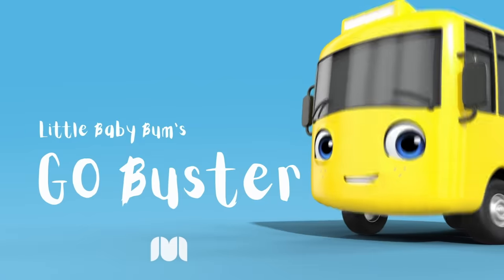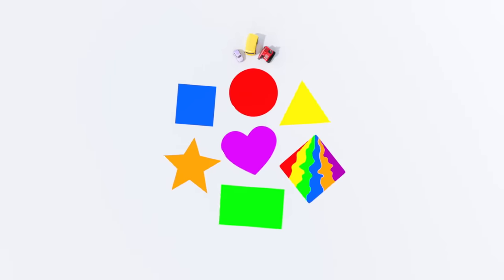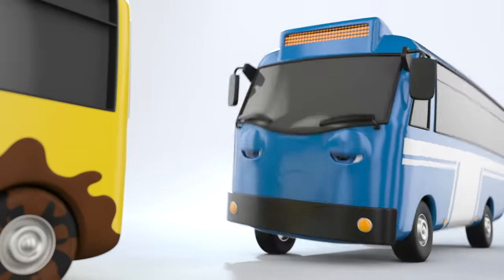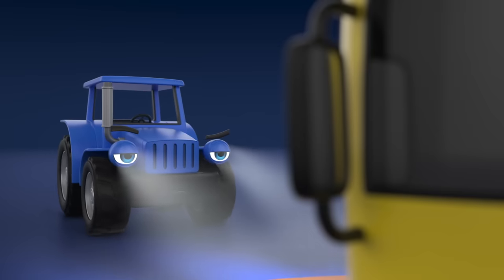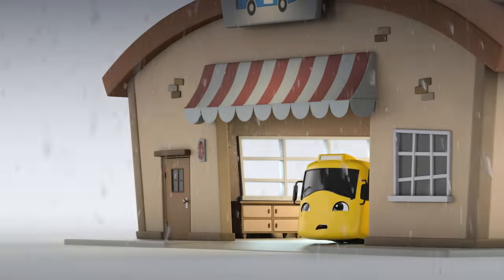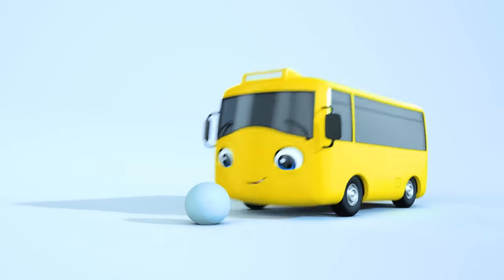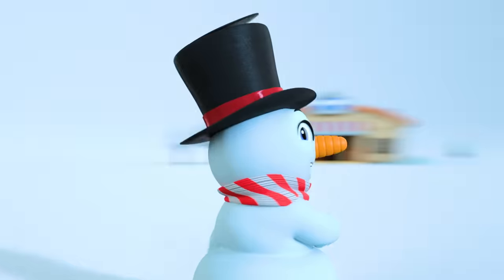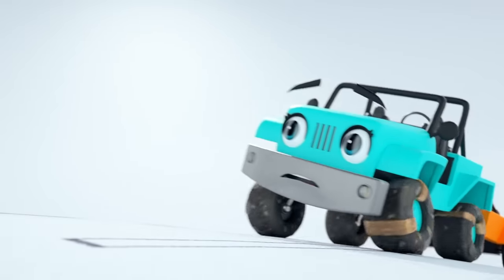Learn Colors and Shapes | Educational Videos for Children | Baby Songs | Go Buster | Little Baby Bum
A collection of Little Baby Bum's most renowned and beloved nursery rhymes, to educate and entertain your little ones with the classic songs we all once loved.

0:05 Buster Teaches Shapes
2:21 Buster And The Balloons
4:22 Buster Changes Color
6:23 Buster's Bubble Bath
8:26 Easter Bunny Buster
10:32 Buster And The Carwash
12:28 Stuck In The Mud
13:58 Buster's First Snowy Christmas
15:59 Buster And The Storm
18:00 Buster Builds A Snowman
19:57 Buster On Ice
21:56 Racing Buster
24:13 Buster's Sick
26:12 Buster's New Tires
28:10 Buster And The Boxes
30:10 Driving In My Car
32:11 School Bus Song
34:10 Wheels On The Bus V1
36:15 10 Little Buses